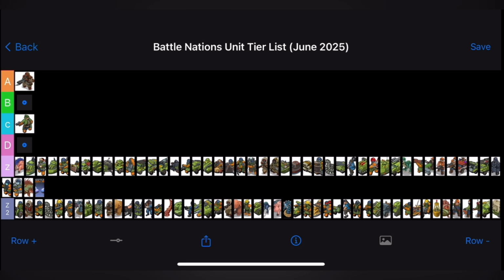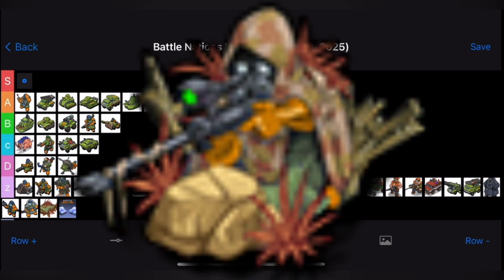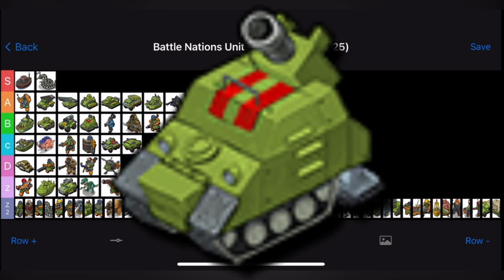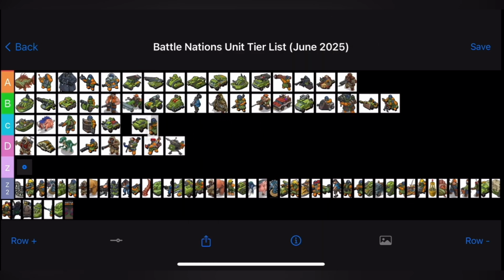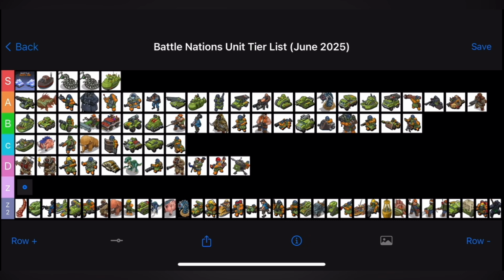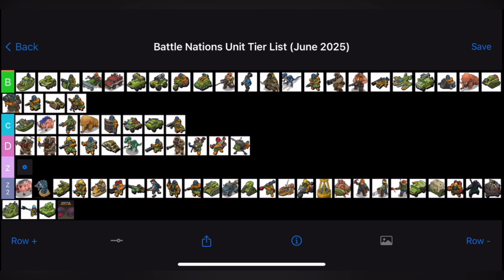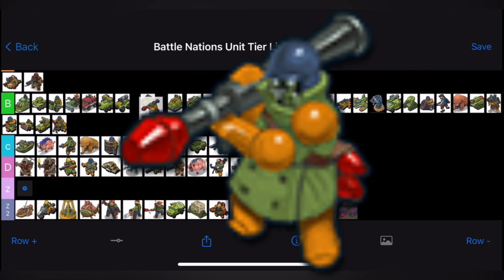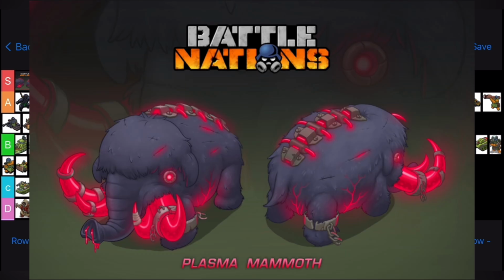Battle Nations Units Tierlist (June 2025)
It’s time for another one of our monthly Unit Tierlist! How much did I get right and how much did I mess up?

Need a Guild? Join the in-game Battle Nations guild The Empire today with this Discord link here: